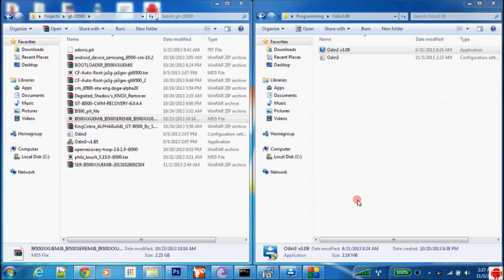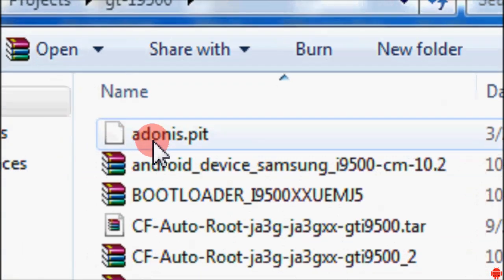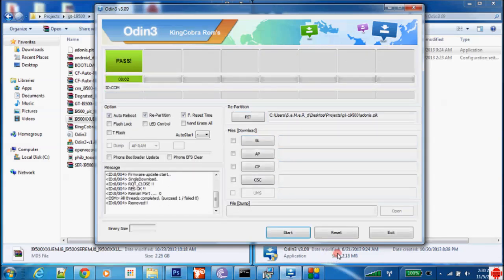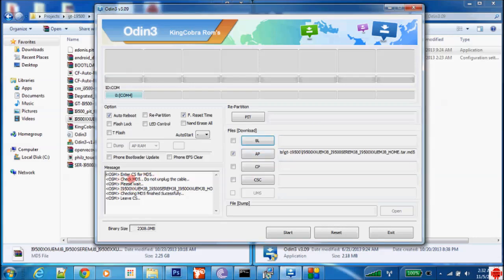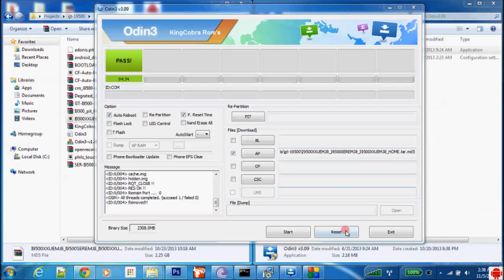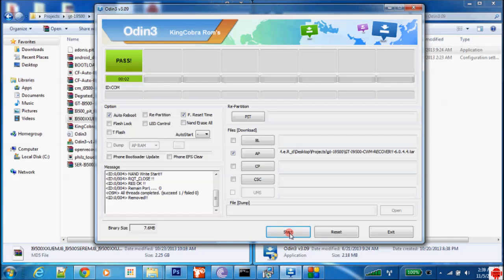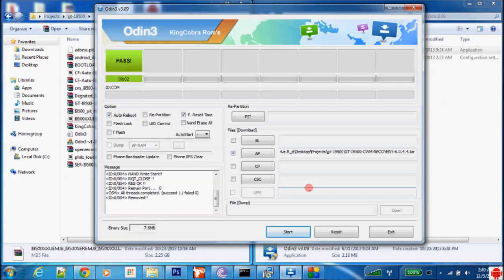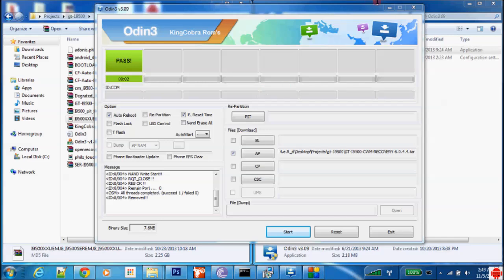How To Update From Android 4.2.2 To Android 4.3 On The Samsung Galaxy S4 I9500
This Video Will Show You How To Update From Android 4.2.2 To Android 4.3 And Then Flash A Custom Rom

Files That You Will Need
And Please Consider Sending Me  A Donation If The Video Helped :
(Preffered as I Can Buy Off It Directly)